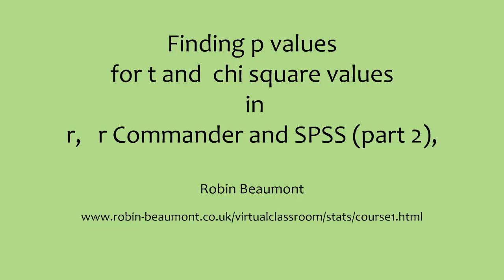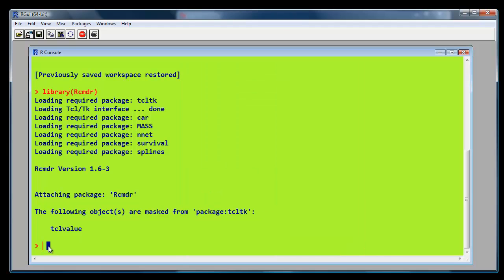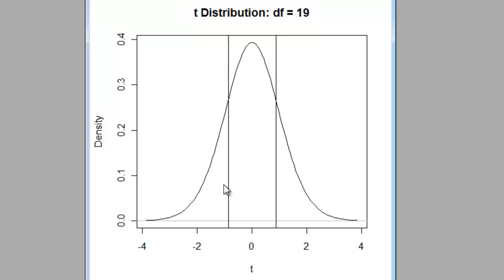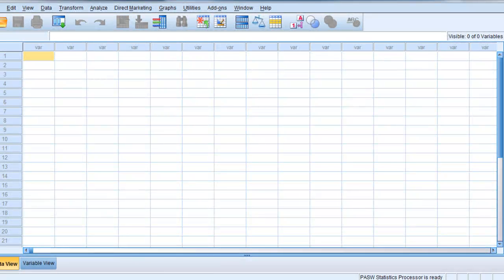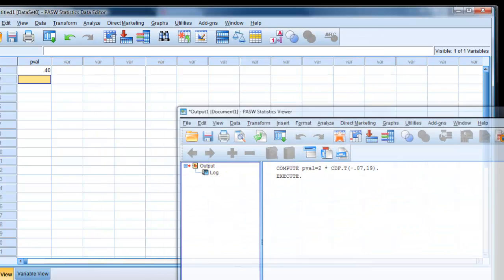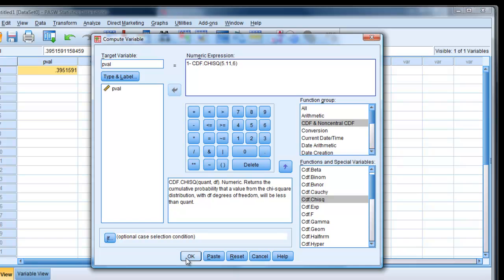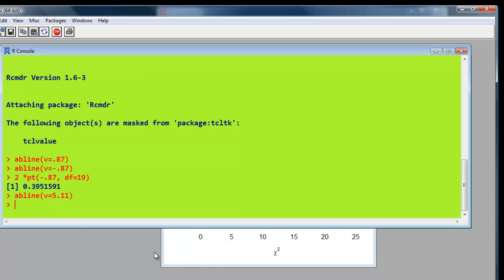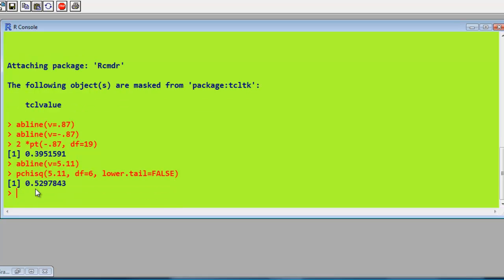Calculating p values for t, chi square and f values in spss and R (part 2)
How to obtain p values for t and chi square values in SPSS, r and r commander or more details see the previous YouTube video and below
Robin Beaumont